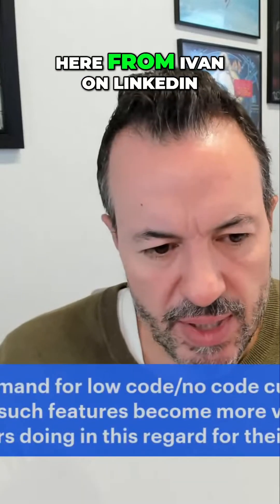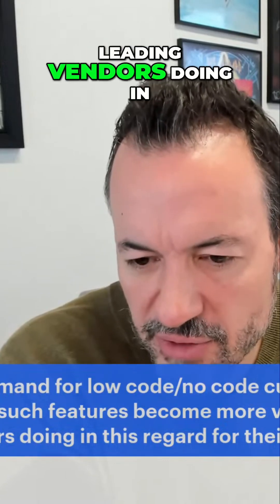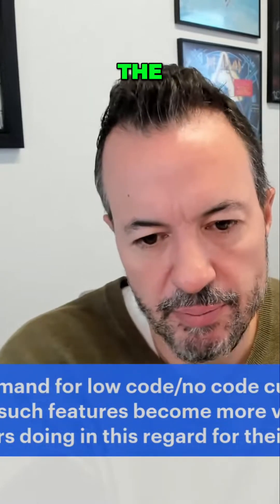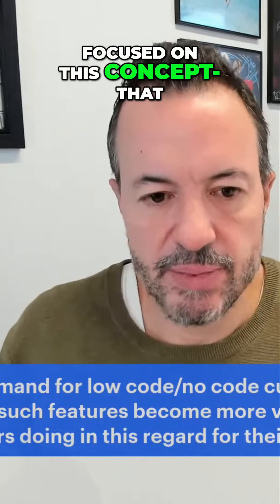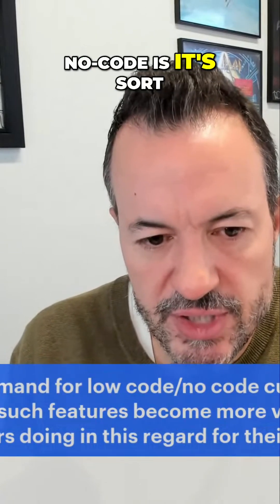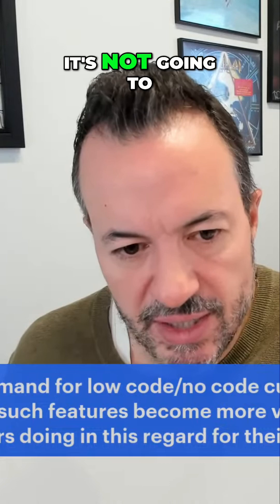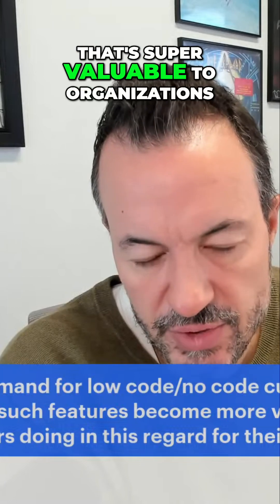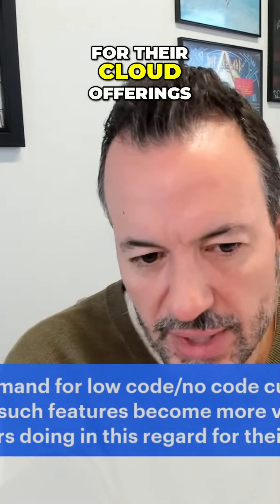Unlocking the Power of Low-Code, No-Code Software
Discover how low-code and no-code solutions are revolutionizing workflows for organizations. We explore their growing importance, vendor adaptations, and the balance between standardization and flexibility in cloud offerings.